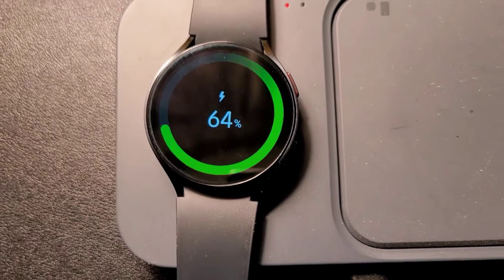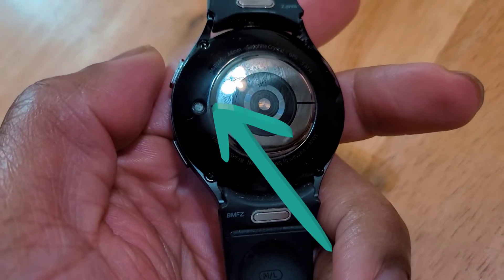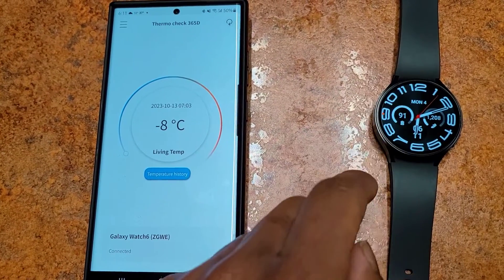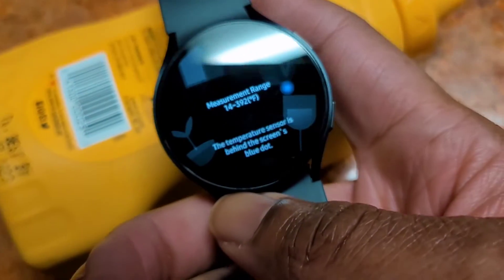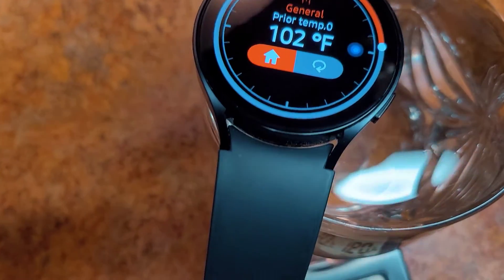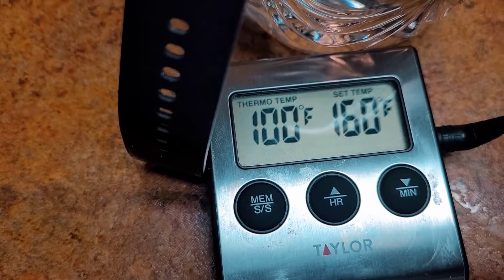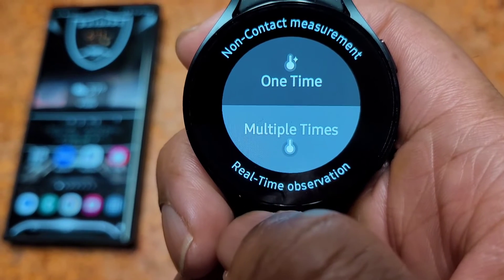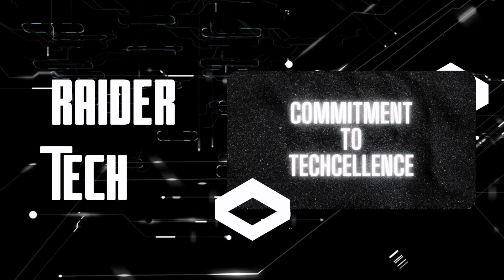Temperature Sensor for Galaxy Watch 6 and Watch 6 Classic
Trying out the temperature sensor for the Galaxy Watch 6 and Watch 6 Classic. This can be used for health reasons, fun, and for checking temperatures in every day life. Enjoy!

Music from Uppbeat (free for Creators!)